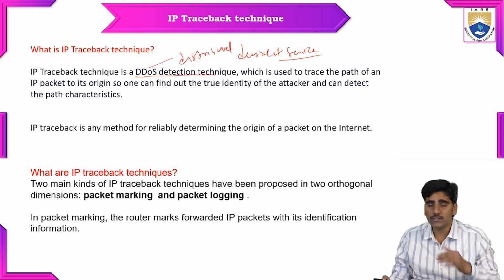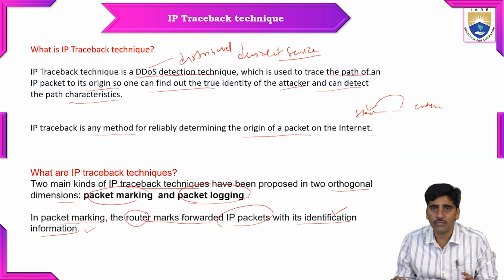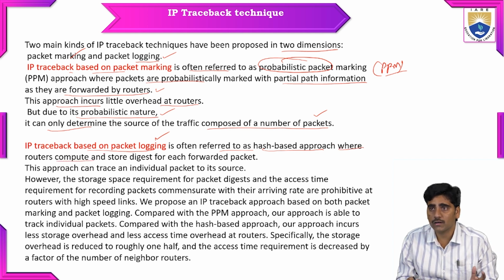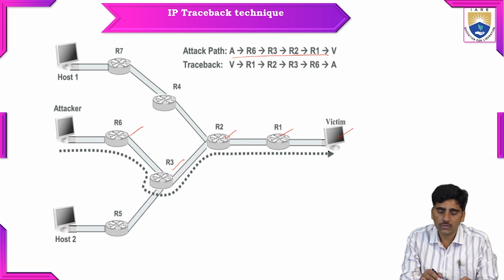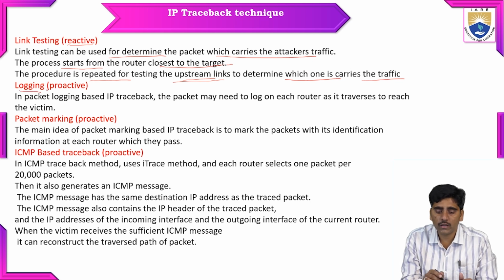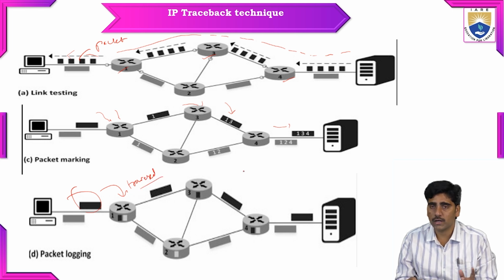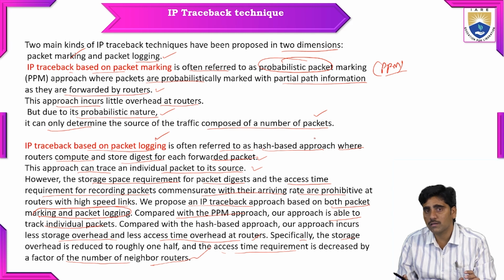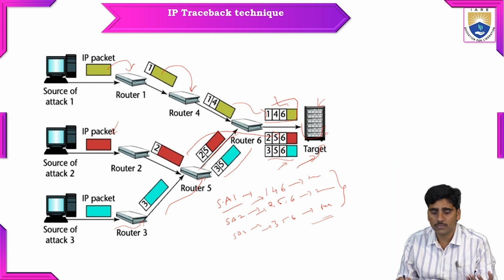Discussion on Tutorial Question bank of IP Trackback Techniques by Mr. Y Manohar Reddy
Discussion on Tutorial Question bank of IP Trackback Techniques  by Mr. Y Manohar Reddy | IARE

Telangana, India.